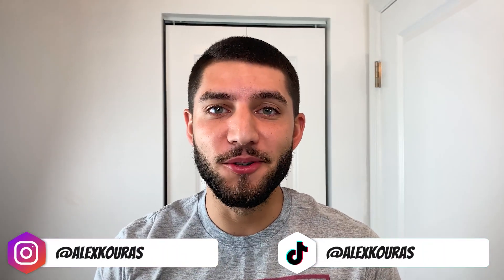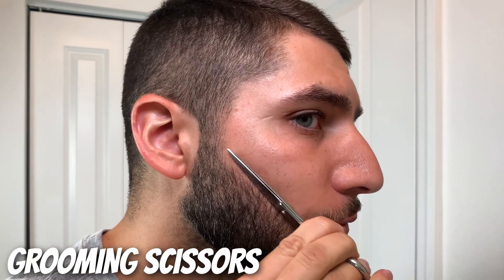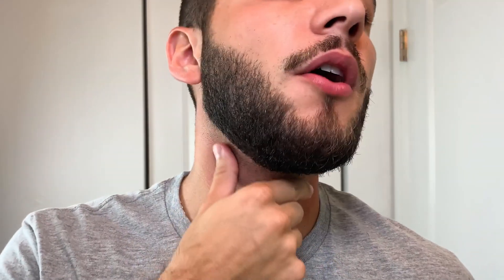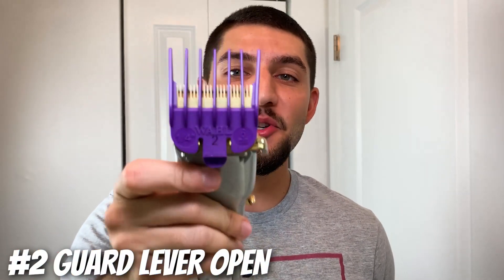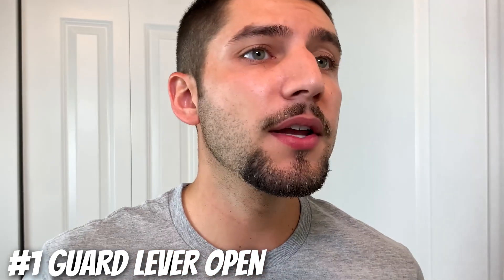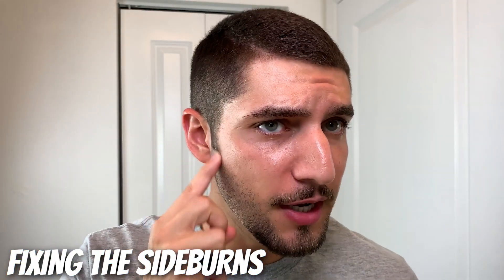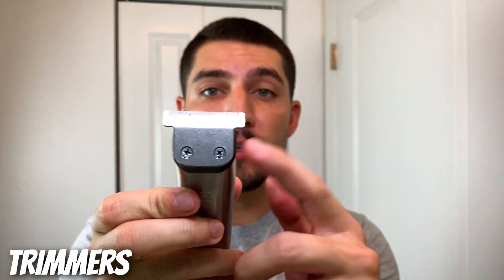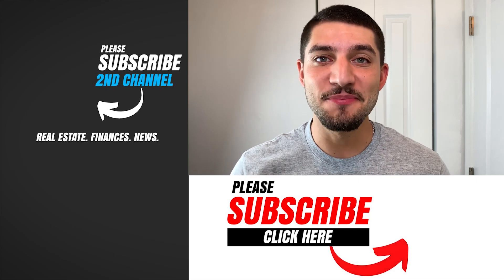Perfect Beard Trim From Long To Short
If we haven’t met before - Hey 👋 I’m Alex, a self-haircutter of over 16 years. I teach ordinary people & families from all around the world how to save $1,000-$3,000 annually via self-haircuts. Through my videos here on this channel, my stories and my tutorials, I share evidence-based strategies and tools to help you master cutting your own hair and build a life you love.